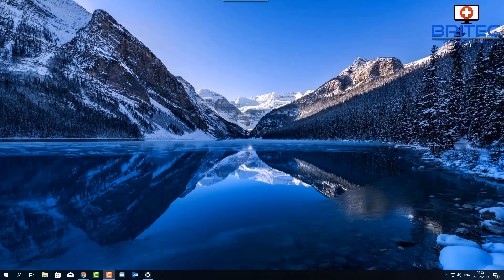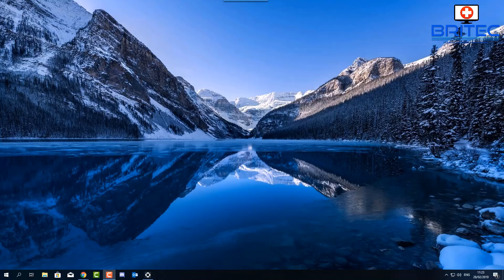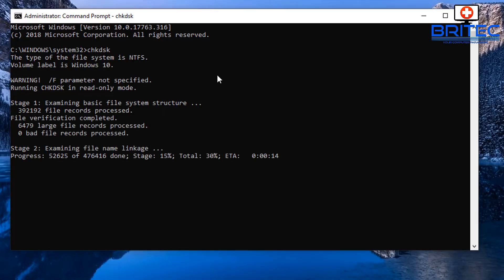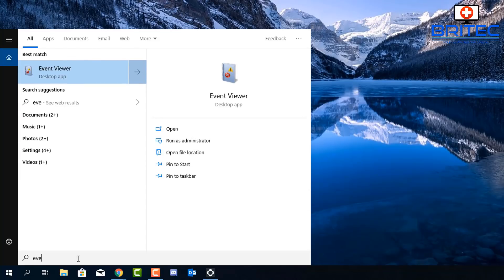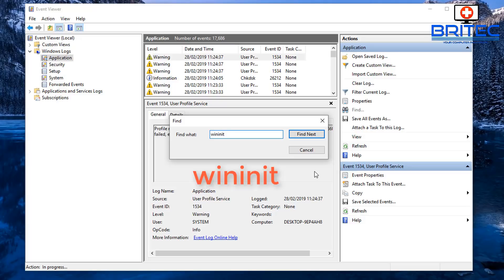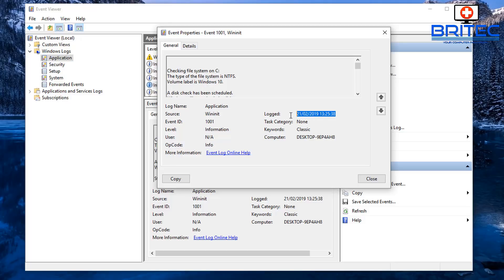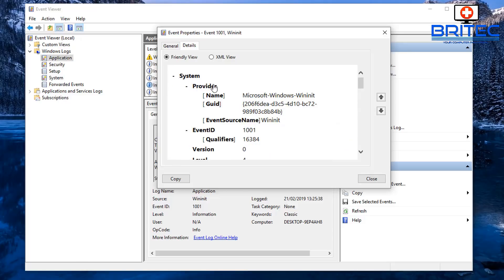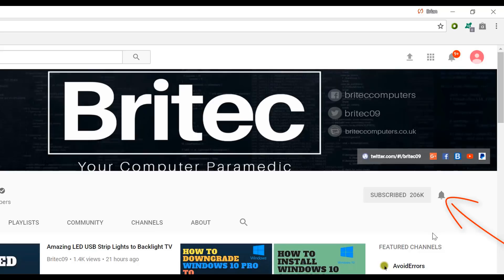How to Find Log of a CHKDSK that Run on Boot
In this video I will show you How To Extract CHKDSK Logs From Event Viewer, sometimes windows needs to run chkdsk on boot up and that way you wont see the results of that chkdsk on screen, but there is a log file which is stored on the computer. The information of this log file is used to troubleshoot problems with your PC hardware. I will show you how to Read Event Viewer Log for Check Disk.